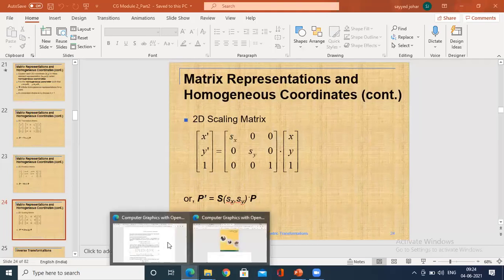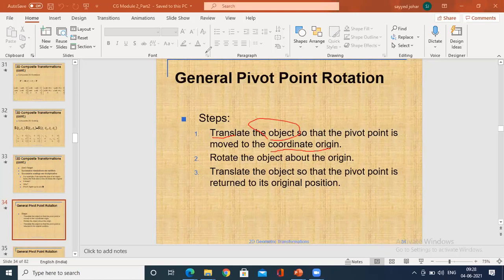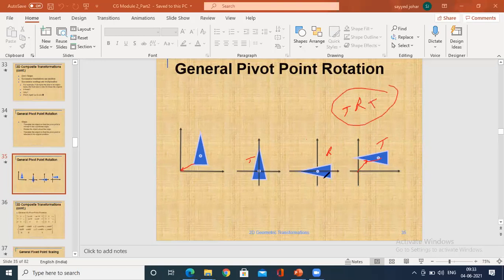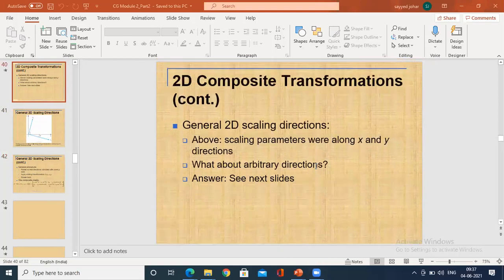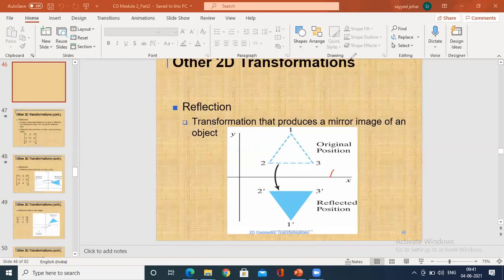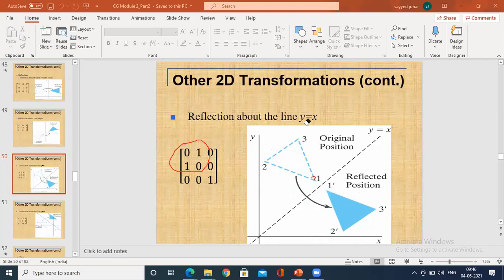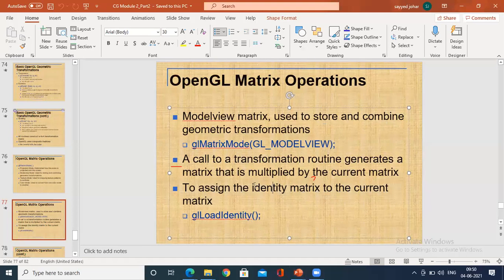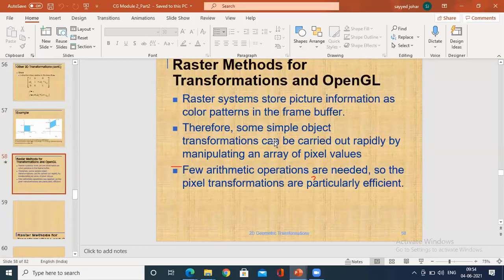pivot point rotation